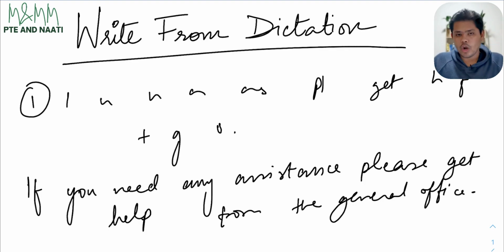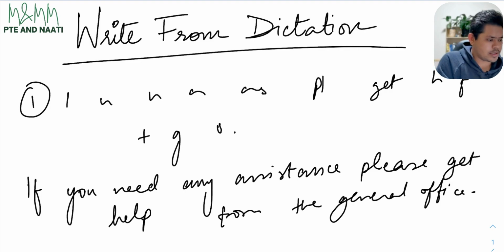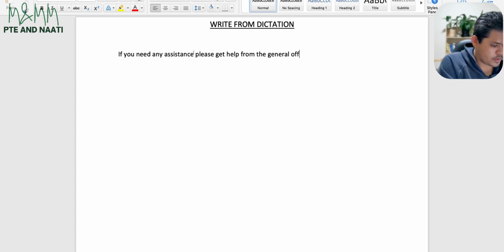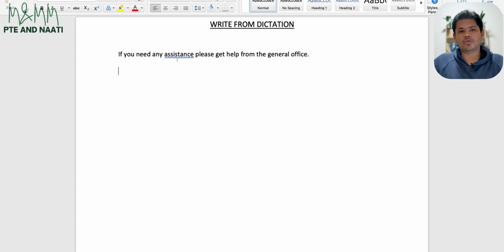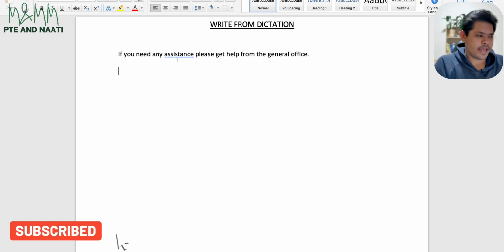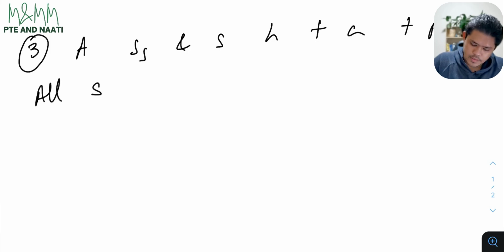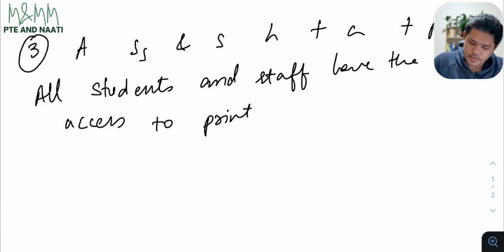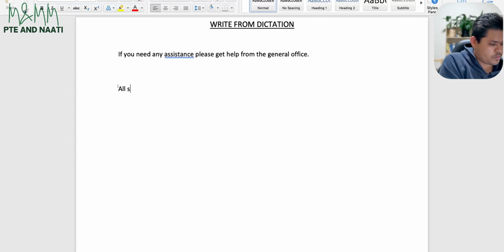Write From Dictation Tips and Tricks | Three Step Strategy For a Full Score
In this video, we have demonstrated how to do write from dictation in a perfect way in the PTE exam, using the three step strategy.

Also, message us on Instagram or Facebook to get the Latest Prediction file for either NAATI Hindi, NAATI Gujarati, or NAATI Hindi, which has the collection of most repeated Exam dialogues, as they have a high repeat rate in the real exam, and we keep updating the file whenever new dialogues get repeated.